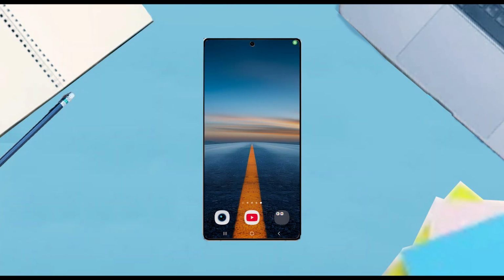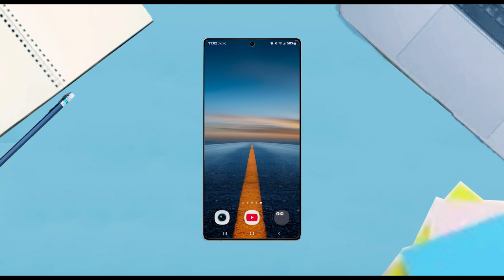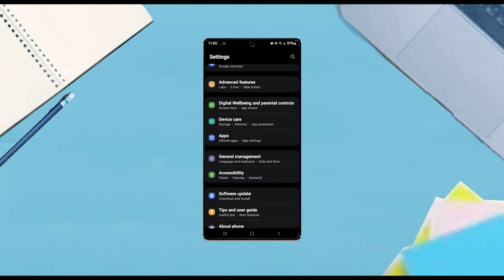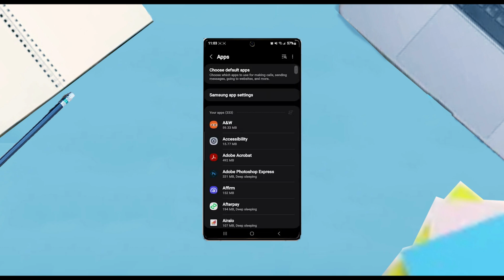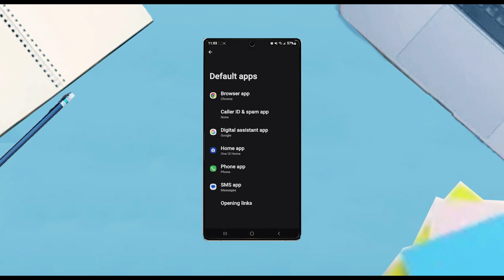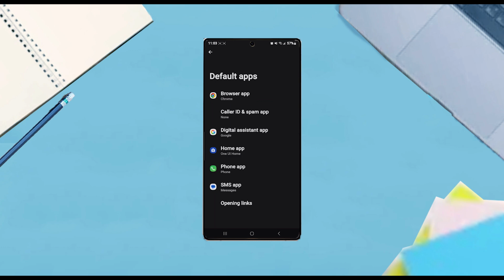Samsung Galaxy S25, S25+ Ultra | How to Change Default Phone App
Learn how to change the default phone app on your Samsung Galaxy S25, S25+, and S25 Ultra 📞
Whether you prefer the Samsung Phone app, Google Phone (Dialer), or another calling app, this step-by-step guide shows you how to easily switch your default calling app in One UI 7.